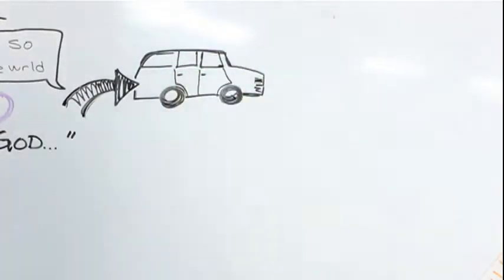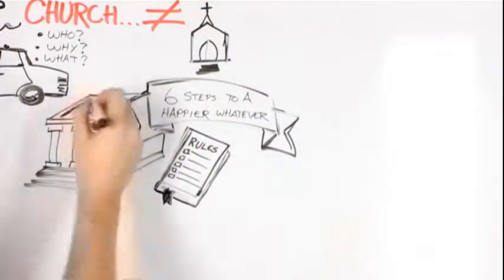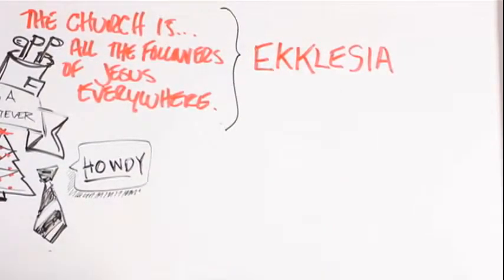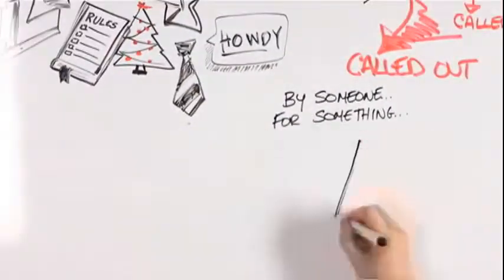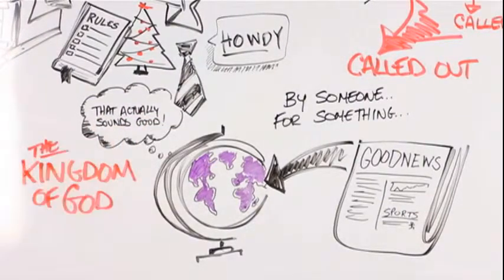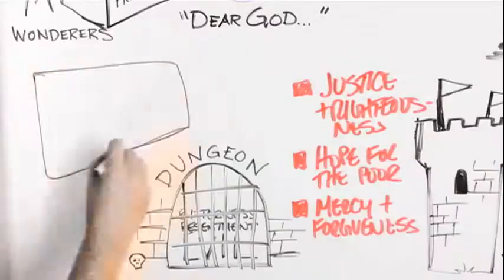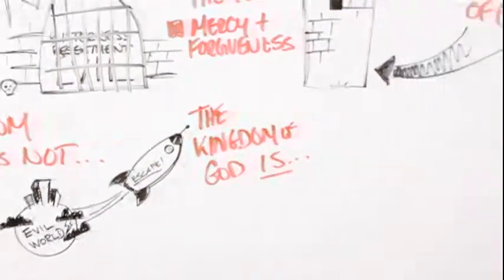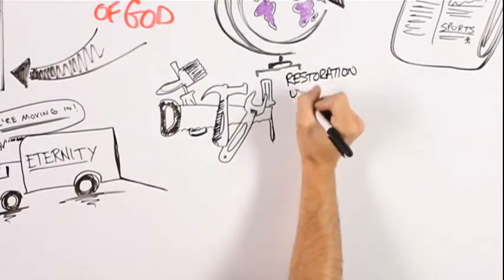The Good News of Yahweh's Church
Mirrored from: jeffmagu on Oct 21, 2011

A whiteboard video by Jeff Maguire and Brian Hurst. This is our take on what is meant by words like "church" and "gospel". The concept comes out of the evangelism section of the Lausanne Covenant. Thanks to Brian Hurst for the drawings (check his stuff out and his wry sense of humor. The video will be shown at Mariners Church on October 22 and 23, 2011.